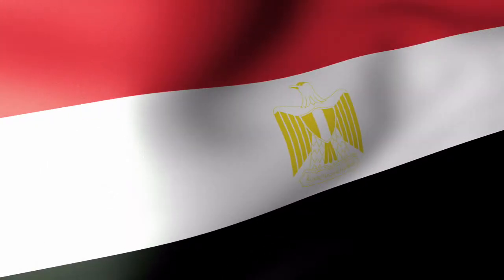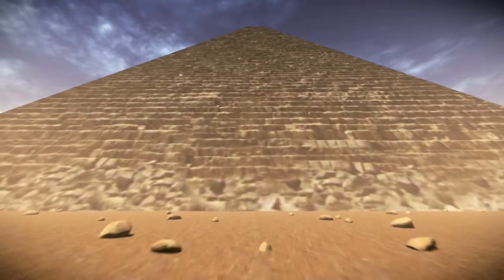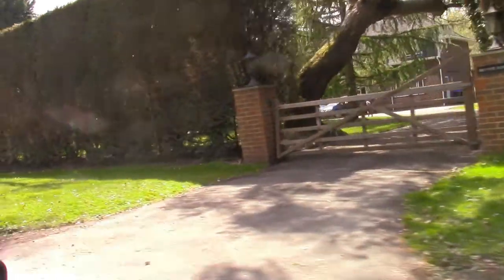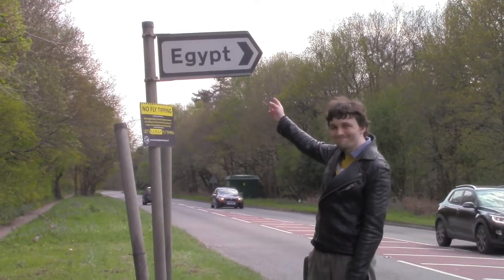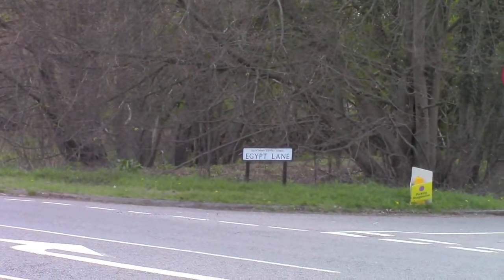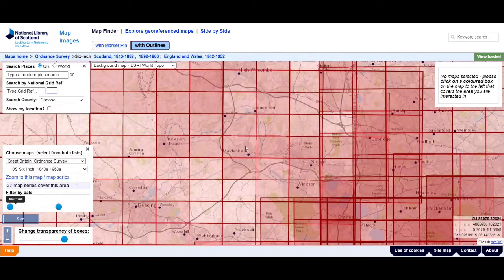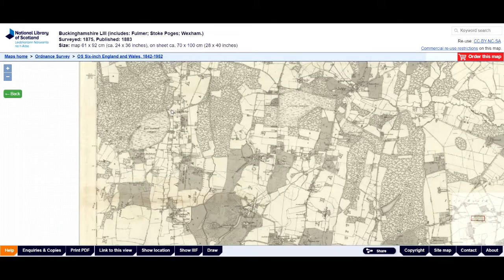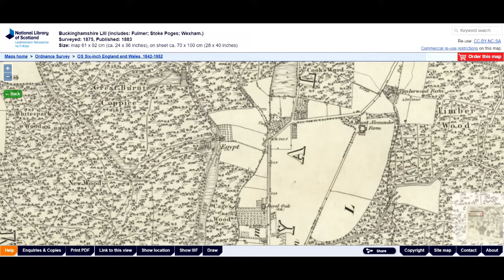The Curious Case of Egypt, Buckinghamshire | Mr Hill's History Class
Good morning, class! This is my first video. Initially, I was going to do a brief history of Normandy, France. However, I decided to talk about a small hamlet in England named after an African country instead. The link to the Buckinghamshire Archives' GreatBucksTour is

Stock footage from Shutterstock